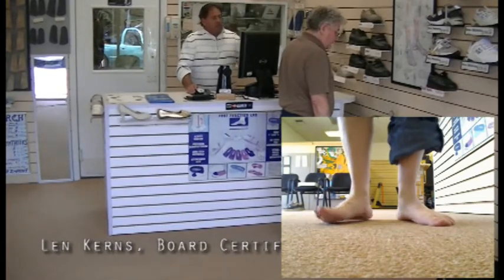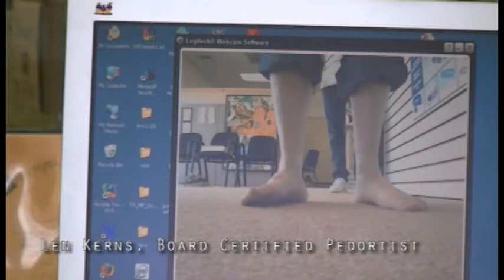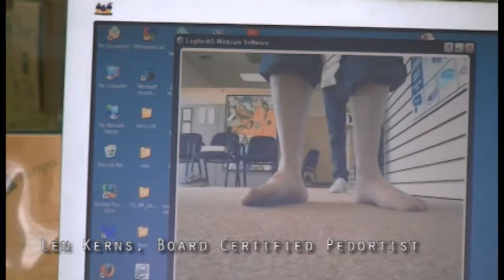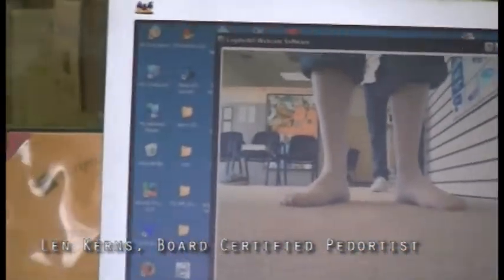Mr Arch and Dr Marc discuss Gate Analysis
to see our Orthotics and how we cast regular patients using a rotator and without a rotator. All Doctors are welcomed